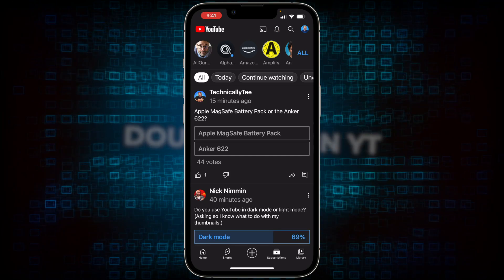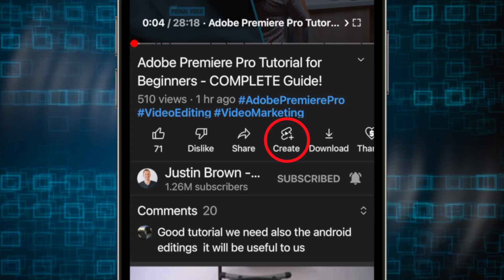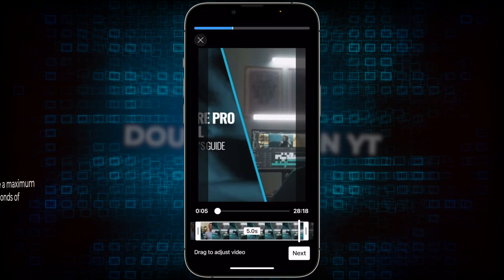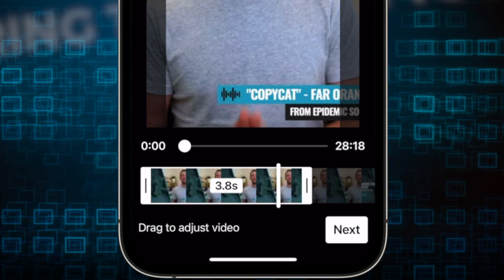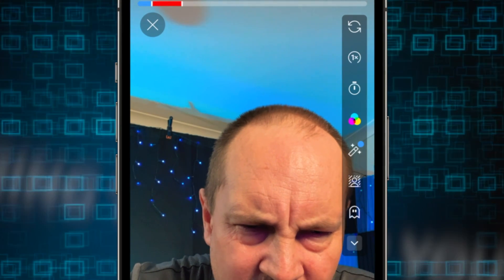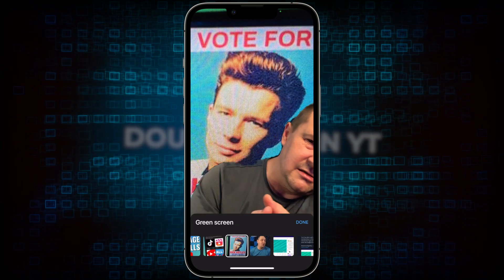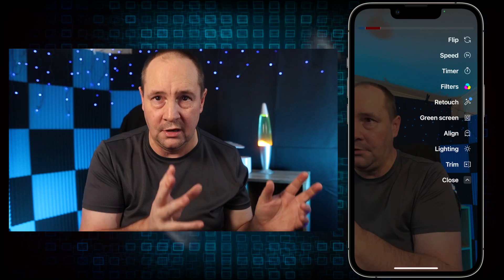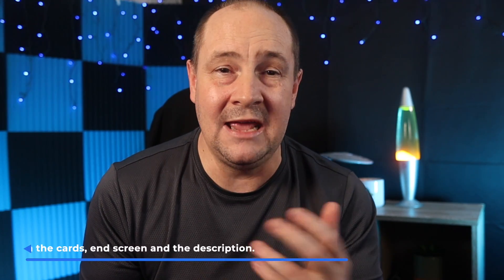Sample Sections from ANY Video! - YouTube Shorts Updates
We know that YouTube is all-in on YouTube Shorts. In today's video, Doug will give you a look at two of the newest creation tools for Shorts on the mobile app. You may be shocked at what one of these features allows you to do! Some will be scrambling to update their permissions. - Shorts Permissions Update

CHAPTERS
00:00 - New Shorts Features
00:30 - New Sampling Option
03:10 - New Shorts Tool Feature - Green Screen
04:14 - Back to Sampling
04:40 - Addressing Questions
05:17 - Your Thoughts!

Correction:

1:10 - YouTube renamed the "Create" button the "Remix" at a point AFTER this video was made.